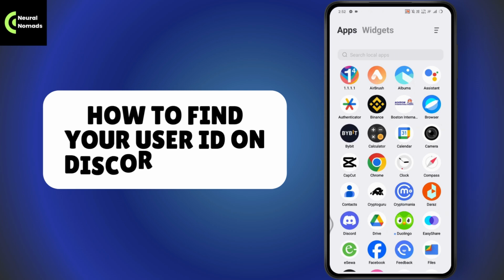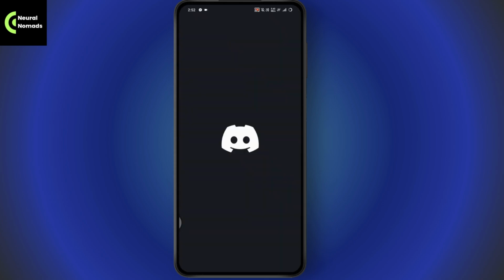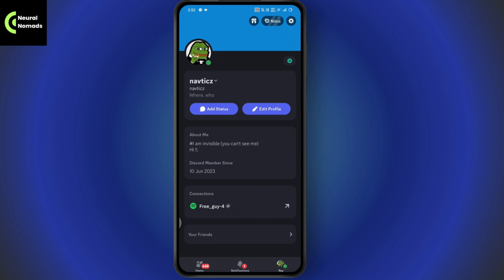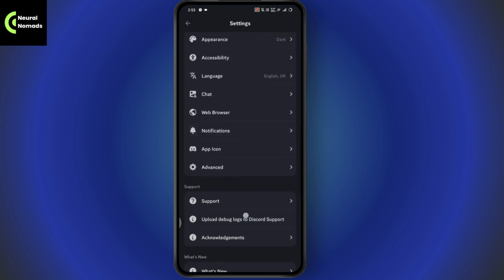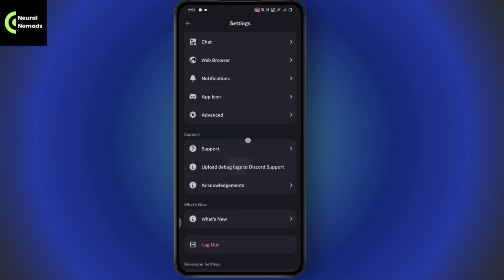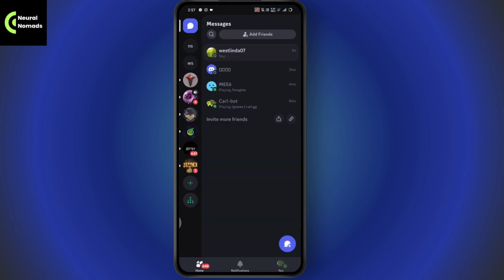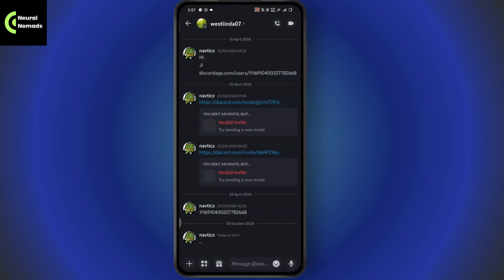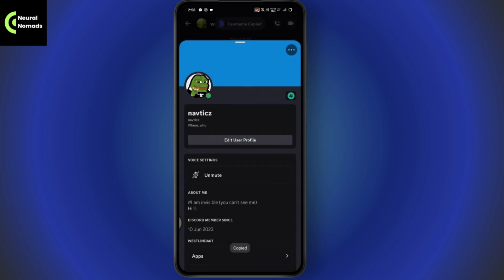How To Find Your User ID On Discord Mobile (Easy)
How To Find Your User ID On Discord Mobile
how to find your user id on discord
how to find discord user id on mobile
how to find your discord id on mobile
how to find your discord id
how to find user id on discord mobile

In this video, we’ll show you how to find your user ID on the Discord mobile app. This quick tutorial will help you locate your ID for use in servers, support, or troubleshooting.

0:00 - Introduction
0:12 - Enabling Developer Mode in Discord Settings
0:24 - Navigating to Your Profile to Copy User ID
0:36 - Using User ID for Server or Support Requests
0:48 - Conclusion